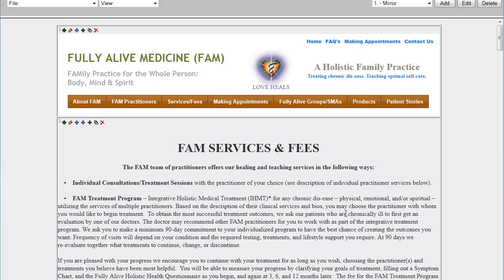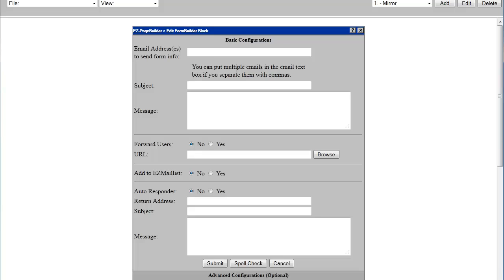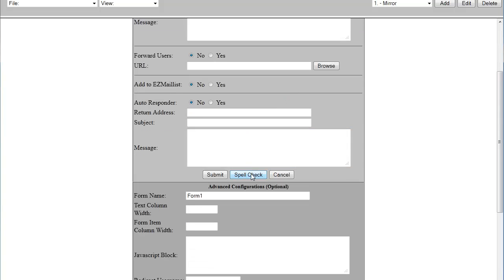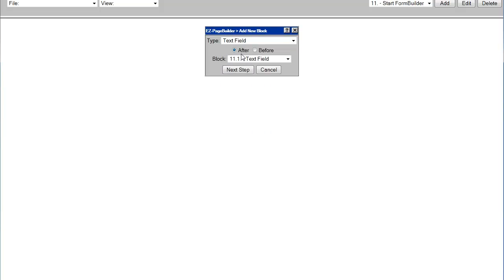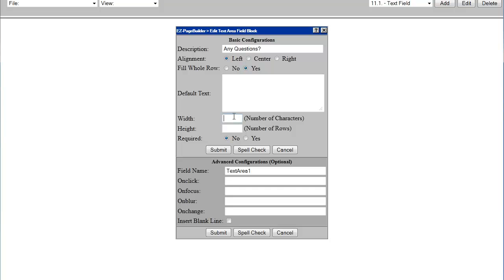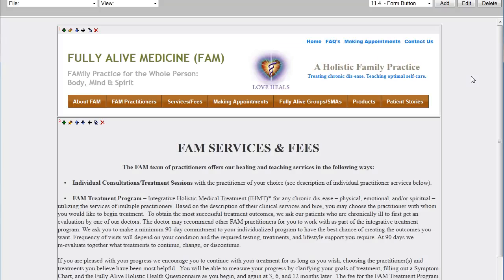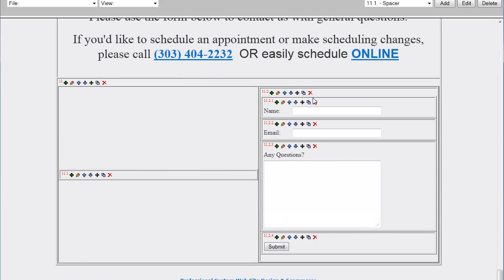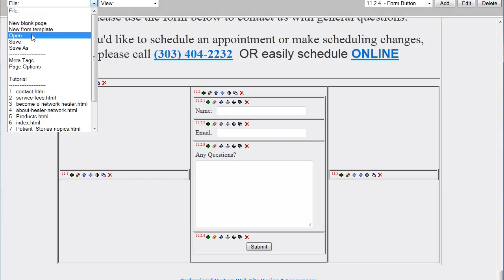Create a New Simple Form with EZ-NetTools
This video shows you how to create a simple for using EZ-NetTools - EZPageBuilder Tools.